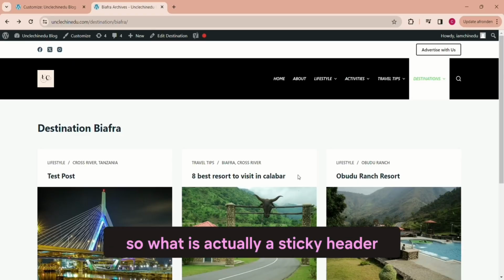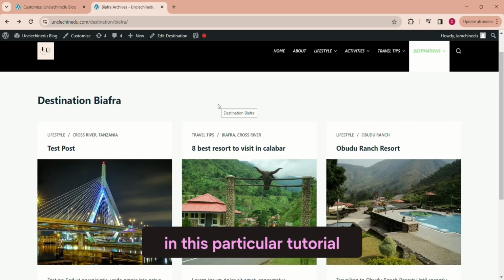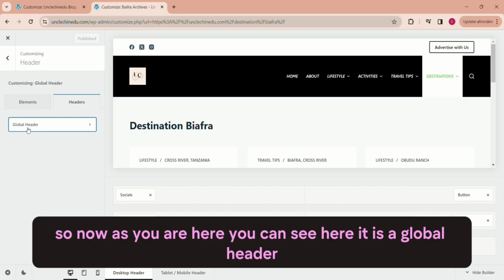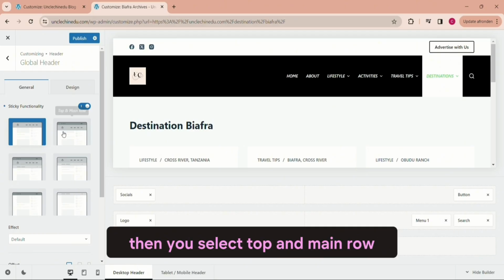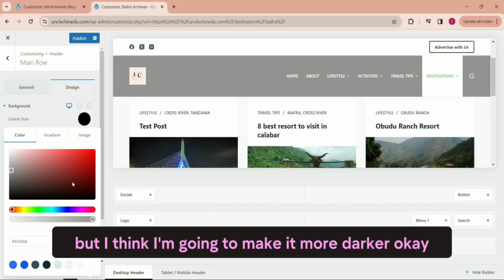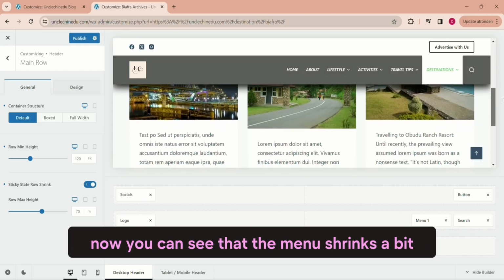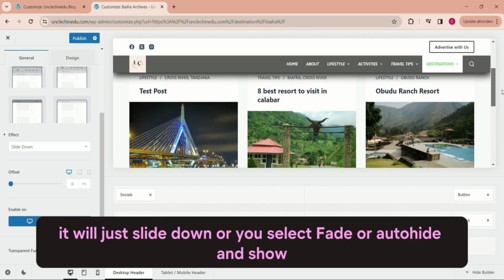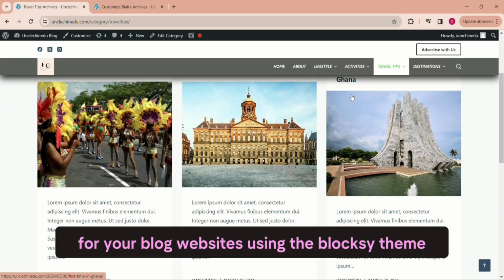How to Create a Sticky Header for Your WordPress Site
💡 Pro Tip: Sticky headers can improve navigation and branding, but make sure they don’t take up too much screen space — especially on mobile!